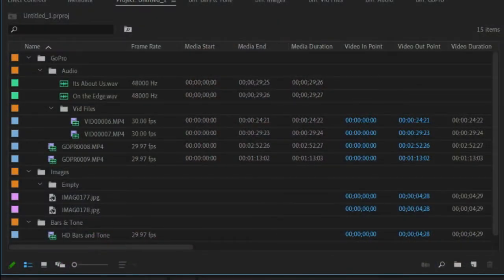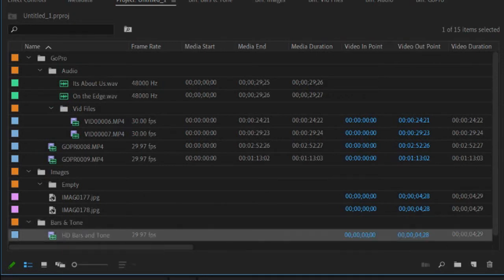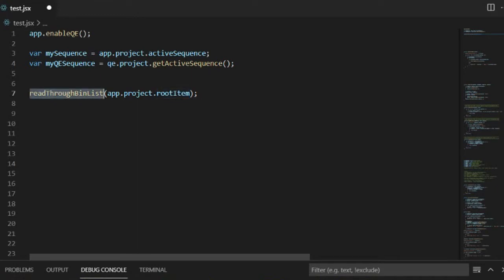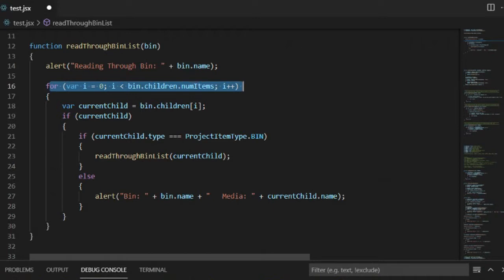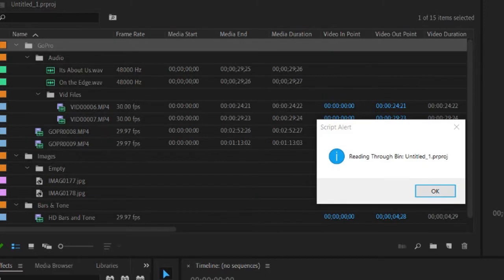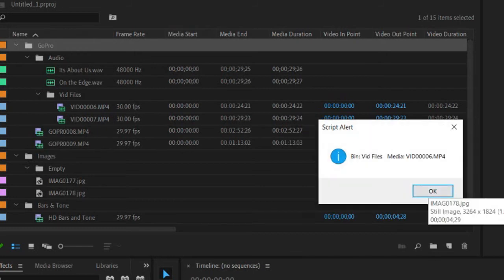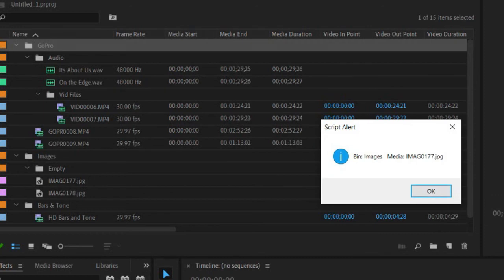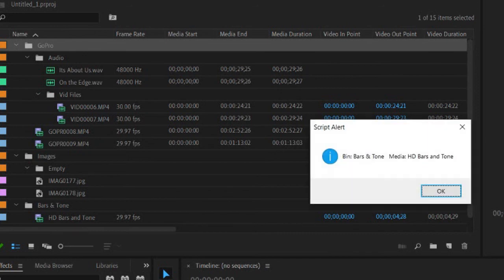Go Through All Bins in the Project in Premiere Pro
In this tutorial we learn how to go through all bins in the Project. To go through all the bins, we created a recursive subroutine. The subroutine will process one bin only. If that bin happens to contain another bin, it will then call itself to process that one bin. So it will keep calling itself until all bins have been processed.